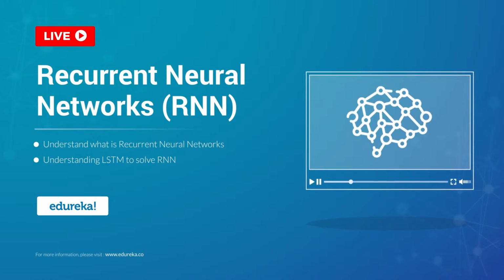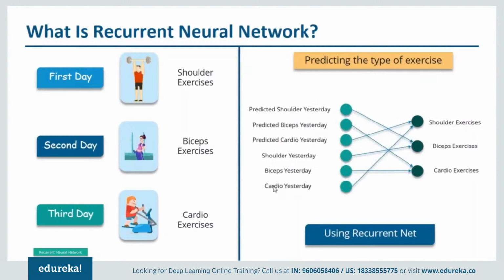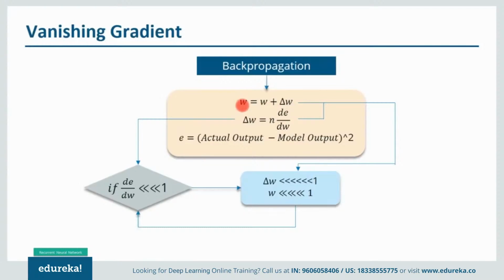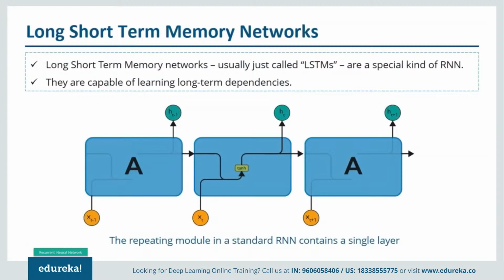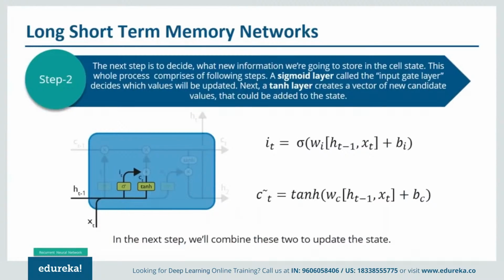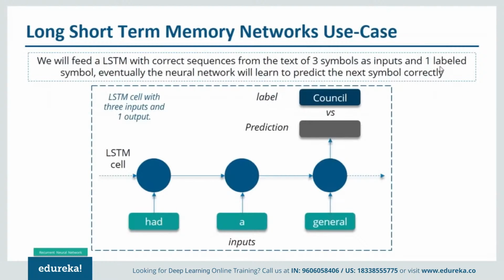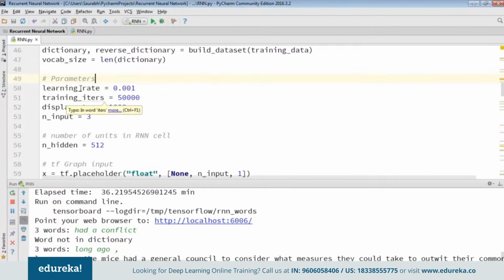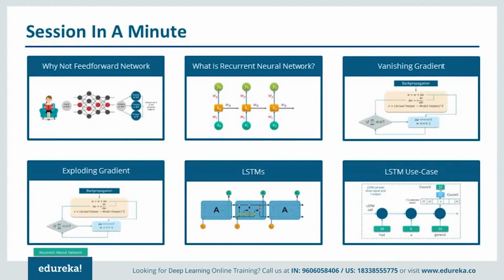Recurrent Neural Networks Tutorial | RNN LSTM | Tensorflow Tutorial | Edureka Rewind - 5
This Edureka Recurrent Neural Networks tutorial video (Blog will help you in understanding why we need Recurrent Neural Networks (RNN) and what exactly it is. It also explains few issues with training a Recurrent Neural Network and how to overcome those challenges using LSTMs. The last section includes a use-case of LSTM to predict the next word using a sample short story
00:00:00 Introduction
00:00:20 Agenda
00:00:50 Why not Feedforward Networks
00:03:19 What are Recurrent Neural Networks
00:08:25 Vanishing Gradient
00:11:40 Exploding Gradient
00:12:08 How to overcome these Challenges?
00:12:44 Long Short term memory networks
00:21:23 Long Short-term memory Networks Use-case
00:29:42 Session in a Minute